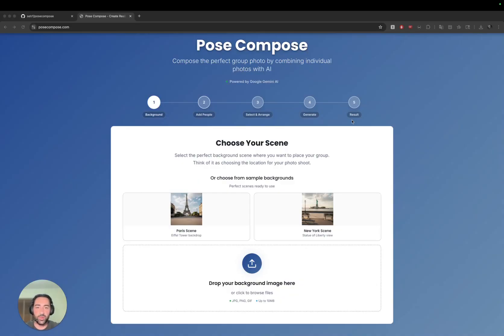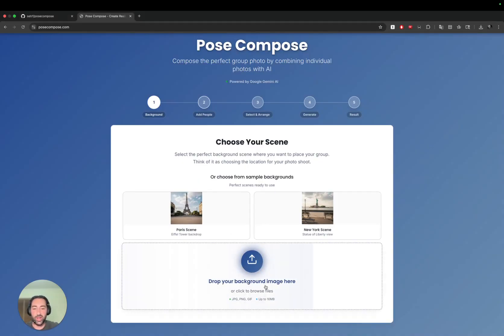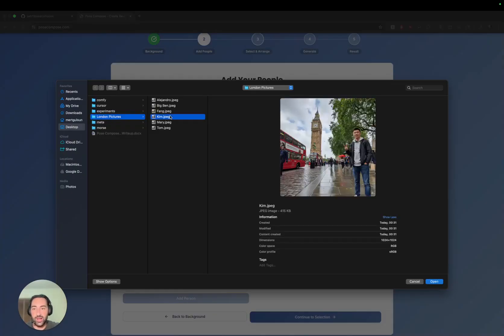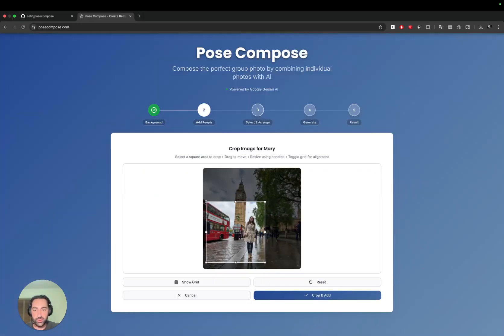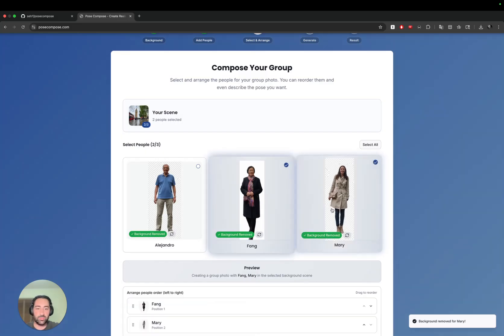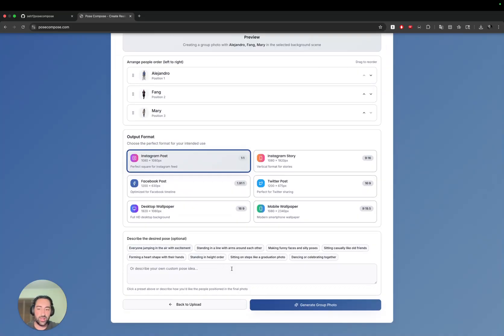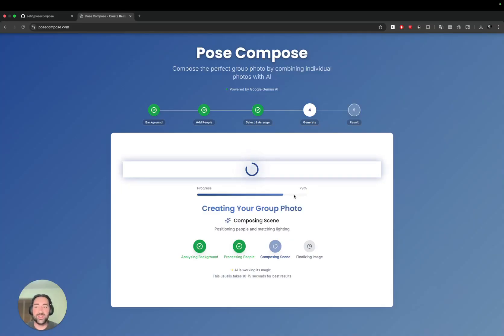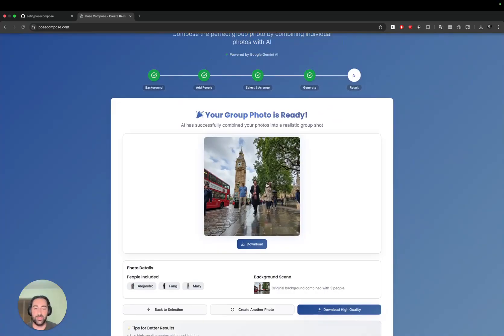Simplifying Group Photos with Post Compose 📸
See Pose Compose turn separate individual photos into one realistic group shot in seconds using Gemini 2.5 Flash Image Preview. Describe poses in plain English, pick a background, and watch subjects relight, scale, and blend as if they were photographed together.

What you will see:
• One-click subject isolation that preserves hair and edges
• Natural language pose edits like “make them celebrate and face left”
• Fusion into any scene with perspective correction and contact shadows
• Automatic relighting and color temperature match
• Safe crops for Instagram, LinkedIn, and print exports
• Iterative commands like “move Alex forward two steps” and “warm the light”

- Upload background and individual photos
- Prompt poses and arrangement in plain language
- Compose, relight, add shadows, and scale to landmarks
- Export in platform presets

Tech highlights
• Gemini 2.5 Flash Image Preview for subject isolation, editing with words, fusion, and relighting
• Built with Gemini API in AI Studio, deployable to Cloud Run or Vercel
• Stateless API workflow with retry and cache to stay within hackathon rate limits

Chapters
00:00 Overview
00:10 Raw inputs
00:25 Pose with words
00:45 Relight and shadows
01:10 Reposition and refine
01:30 Export presets
01:50 Recap

Scheduling a group photo is hard. Pose Compose turns it into a fast, natural language workflow that produces images that look like a single real shoot.

Credits and assets
All photos used with permission. Built for the Google Nano Banana Hackathon.